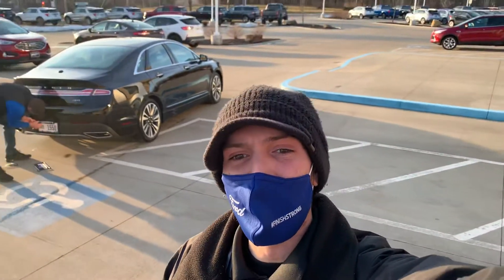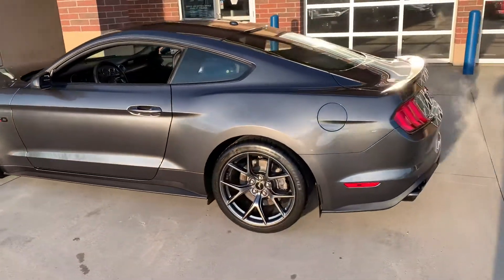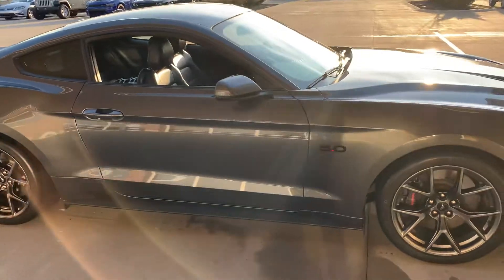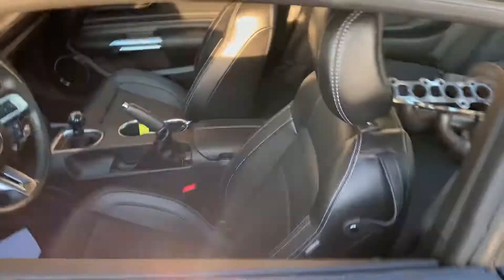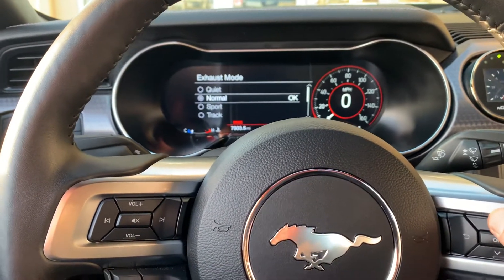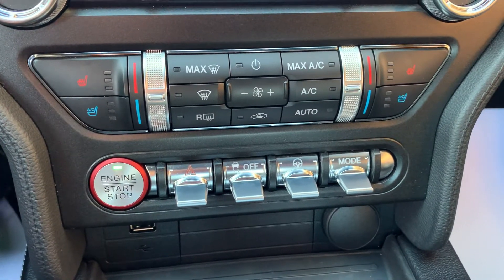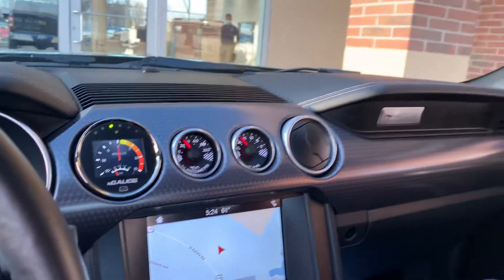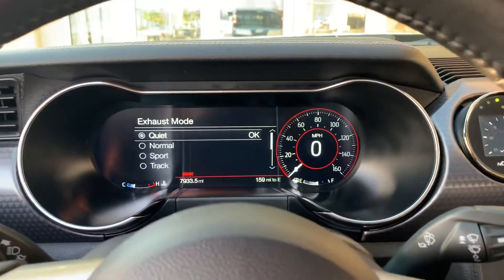Stage 2 Whipple Supercharged 2019 Ford Mustang GT Premium with Corsa Exhaust - WalkAround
2019 Ford Mustang  GT Premium with Whipple Supercharger, G Force Halfshafts, Corsa Exhaust, Performance Headers, and Lowering Kit.

Hear the different exhaust modes: Quiet, Track, Normal